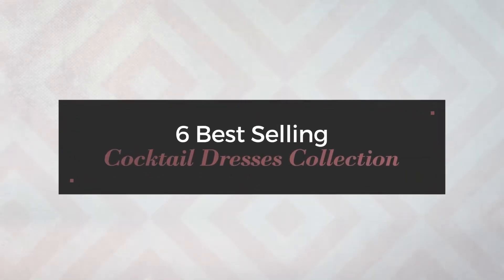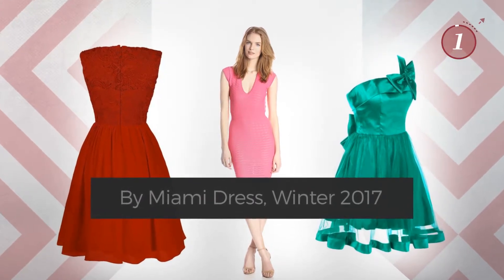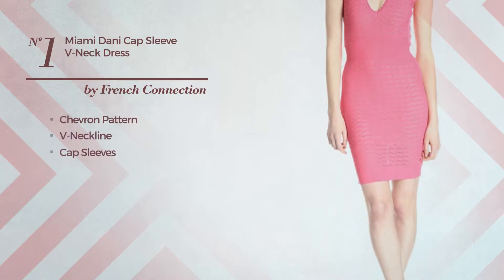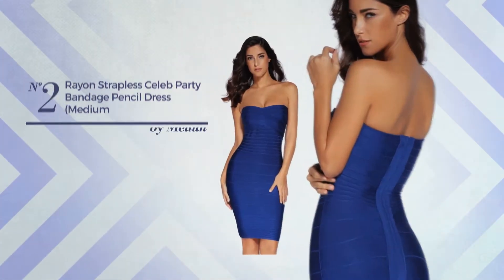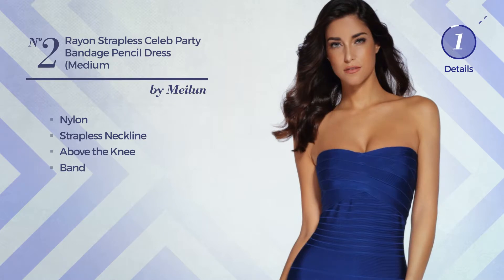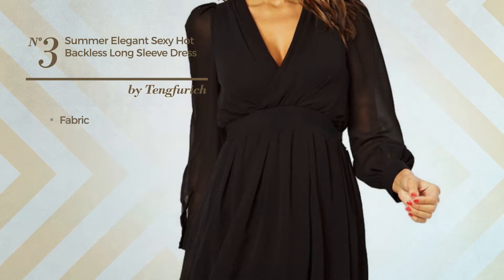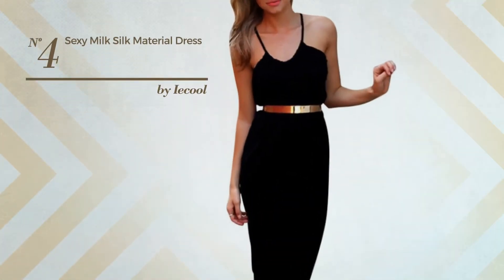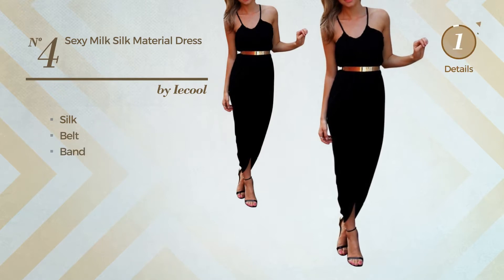6 Best Selling Cocktail Dresses Collection By Miami Dress, Winter 2017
6 Best Selling Cocktail Dresses Collection By Miami Dress, Winter 2017

Shop for Cocktail Dresses Collection By Miami Dress, Winter 2017
French Connection Women's Miami Dani Cap Sleeve V-Neck Dress, Keywest Coral, 0

Meilun Women's Rayon Strapless Celeb Party Bandage Pencil Dress (Medium, Blue)

Tengfu Womens Summer Elegant Sexy Hot Backless Long Sleeve Dress

iecool Women's Sexy Milk Silk Material Dress With Belt Small Black

Dresstore Women's Lace Bridesmaid Formal Short Homecoming Dress Red US 24Plus

Topdress Women's One Shoulder Short Prom Dress with Bow Homecoming Dresses Green US 20Plus

Try also